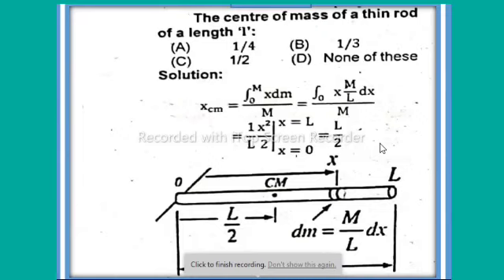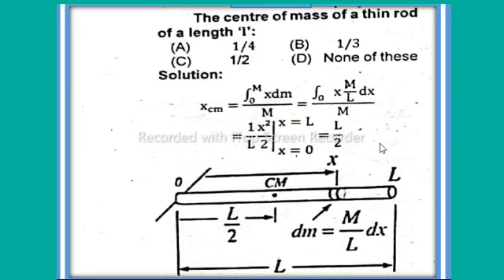The center of mass of a thin rod of a length L?||What is the center of mass of a rod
center of mass of thin rod,
center of mass,
center of mass of uniform thin rod,
centre of mass of thin rod,
center of mass of rod,
center of mass of non uniform rod,
mass of thin rod,
moment of inertia,
# centre of mass of letter t,
linear mass density of a rod,
centre of mass of non uniform rod,
center of mass by slicing,
center of mass formula,
the mass of the rod determines its moment of inertia,
# numericals on centre of mass

how to show vectors a & b are perpendicular to each other,
if a and b are two vectors such that,
let a b c be three unit vectors such that a.b=a.c=0,
𝐛 and 𝐜 are unit vectors such that 𝐚 + 𝐛 + 𝐜 = 0,
if a×b=b×a then the angle between a and b is,
then angle between a and b is,
if vector (a + b + c) = 0,vectors,
then angle between the vectors 𝐚 and 𝐛 is,
if a b c are three non zero unequal vectors such that a.b=a.c then find the angle between a and b-c
volume of the parallelepiped,
volume of parallelepiped,
volume of the parallelopiped with coterminous edges,
then the volume of parallelepiped is,
volume of the parallelopiped formula,
determine the volume of the parallelepiped,
volume of the parallelopiped,
find the volume of parallelopiped using by the vector,
find the volume of parallelopiped determined by the vector,
volume of parallelepiped with 4 vertices

differential equations,
differential equation,
power series solution of differential equations,
series solution of differential equation,
ordinary points of differential equation,
solve homogeneous differential equation,
solve non homogeneous differential equation,
power series solution of differential equation,
power series differential equations,
power series solution to differential equations,
legendre's differential equation,
differential equations taylor series

vector equation,
equation of a plane,
equation of line in vectors,
vector equation of a line,
equation of line,
direction ratio of a vector,
equation of plane,
cartesian equation through 2 points overview,
cartesian equation of line,
vector equations of lines,
angle between a line and a plane,
vector space,
cartesian equation of plane in normal form,
calculus and vectors,
vector equation lines,
vector algebra

if theta is the angle between any two vectors a and b then,
if theta is the angle between any two vectors a and b,
let a and b be unit vectors and theta is angle between,
let a and b be unit vectors and theta is angle between them then a+b is,
let a and b be unit vectors and theta is angle between them then a+b is a unit vector if

if θ(0 ≤ θ ≤ π) is the angle between the vectors 𝐚 and 𝐛,
if a and b are unit vectors and theta is the angle between them then prove that sintheta=1/2|a-b|,
if a & b are two unit vectors and θ is angle between them then prove that sin θ/2 = 1/2 | a - b |,
cengage vectors and 3d-geometry,
unit vectors,
unit vector,
parellogram method of vector addition,
component of vector,
resolution of vector,
product of vectors,
dot product of vectors

work done by a force,
find the work done in moving an object along a vector,
a force f = −k(yi + xj) (where k is a posit,
r=3i+2j-5k if the applied force is f=2i-j-,
find the torque of a force 7i+3j-5k about the origin,
find the work done in moving an object along a straight line,
work done in vectors,
work done,
how to find work done in vectors,
what is force,
displacement vectors,
work energy theorem class 11,
work energy theorem numericals